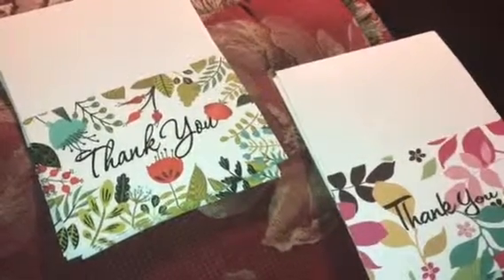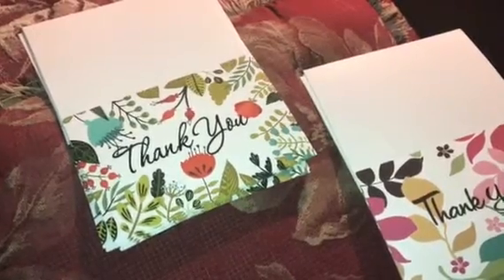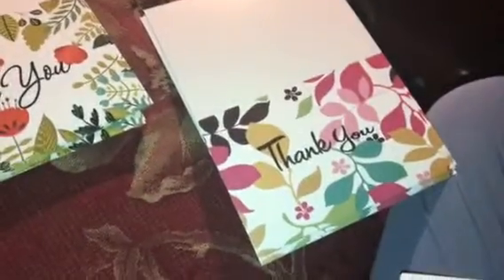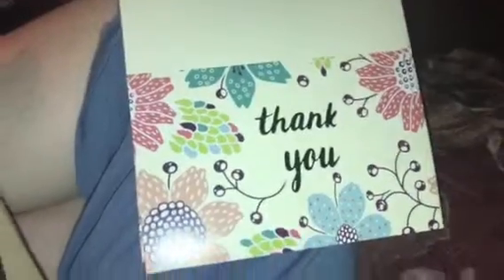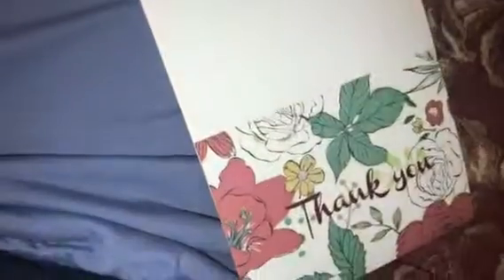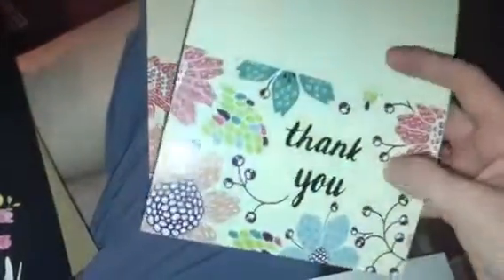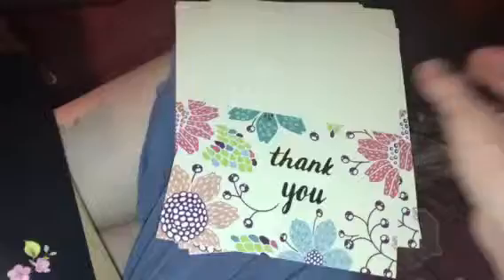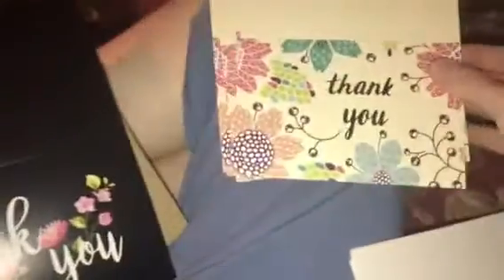48 Count Thank you Cards Review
I am loving these beautiful watercolor thank you cards. The flowers on these cards are really colorful and beautiful they come in a pack of 48 and also come with envelopes. These cards come in four different designs one is a black card with white writing, another one has a white background with black writing hearts and flowers. One of my favorite designs is the white card with the black writing and it has different colorful flowers throughout the card.